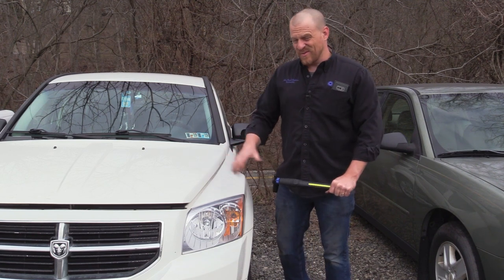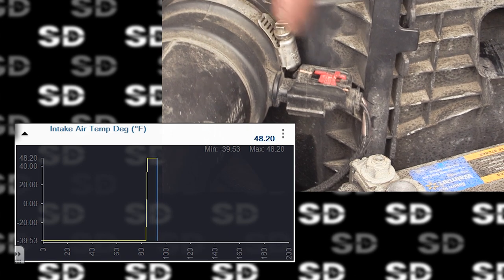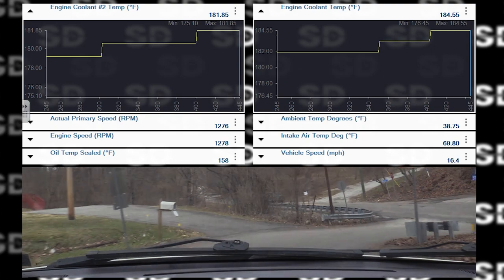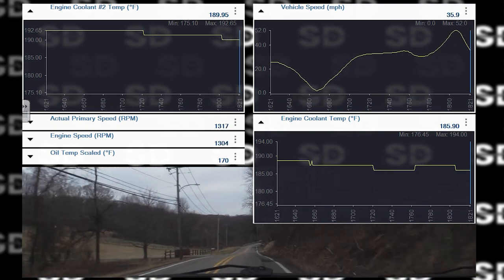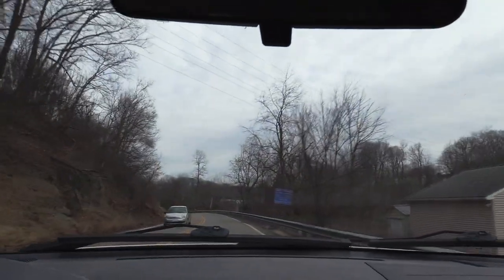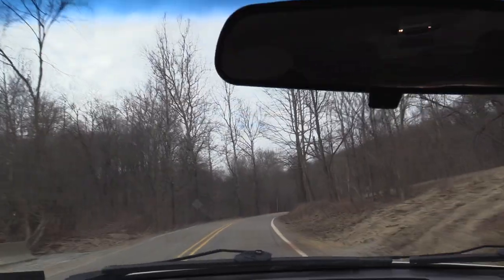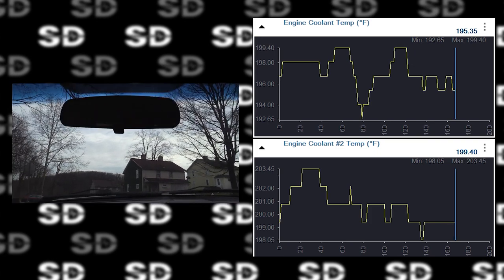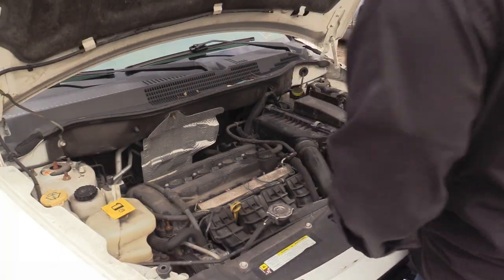Intermittent Faults and Charging For Your Time - The Legend Of The Green Man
Some quick tests for a stuck open thermostat and identifying on open in a temperature sensor circuit. The rest of this video is me trying to recreate an intermittent fault with some creative editing by my son Caleb. I know you will enjoy this video.
2008 Dodge Caliber Customer complaint is just that the check engine light is on. Codes found in the engine and transmission computer systems: ECM - P0700 Transmission Control System (MIL Request),  P0113 Intake Air Temperature Sensor 1 Circuit High, P2181 Cooling System Performance. TCM - P0722 Output Shaft Speed Sensor Circuit No Signal, P0746 Line Pressure Solenoid Performance